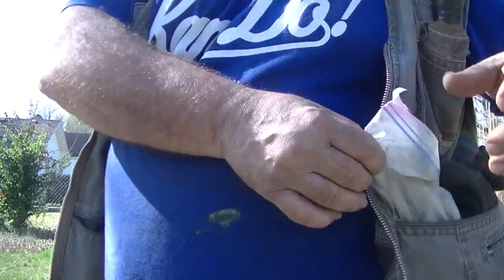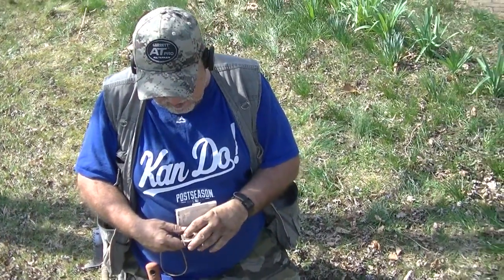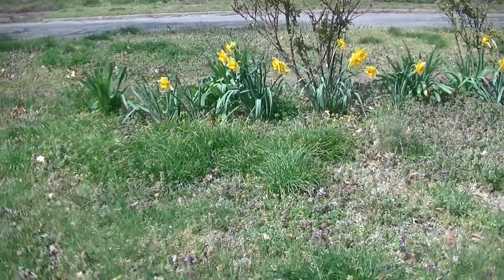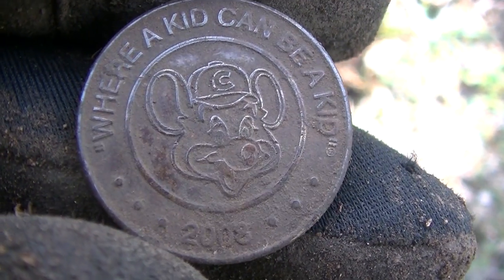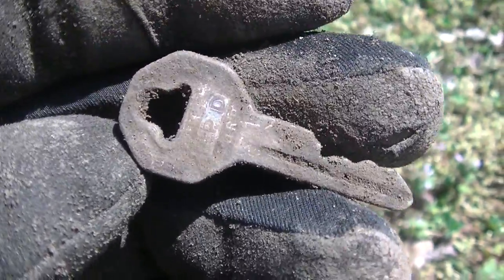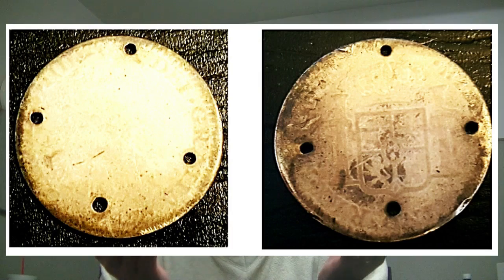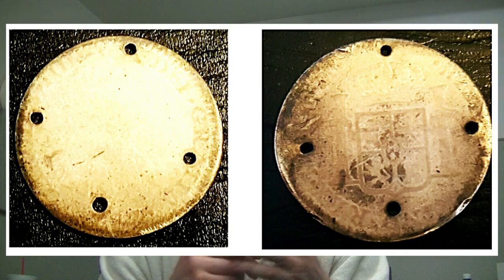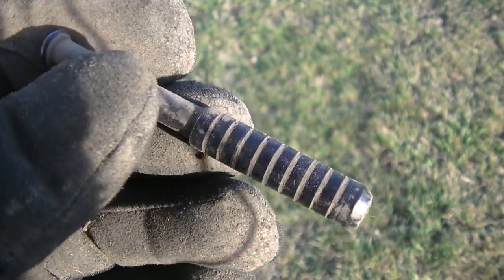PMF#74 I Found A What? Incredible Metal Detecting Find 2017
This was the last thing I was expecting to pop out of a yard in Springfield, MO. but I'm glad it did!!